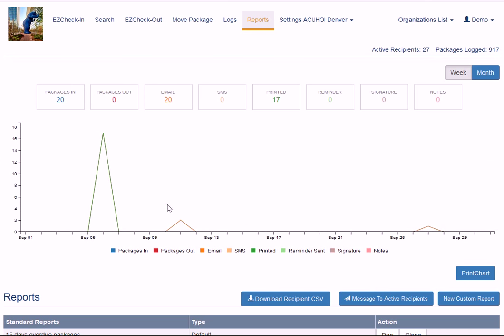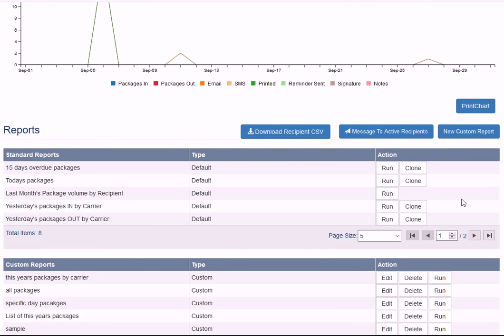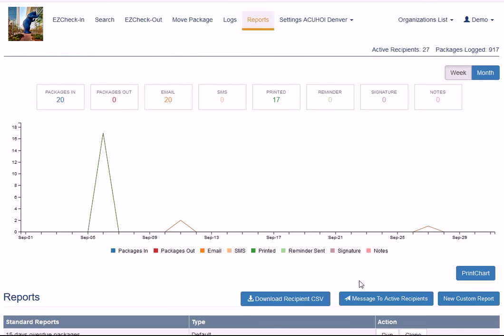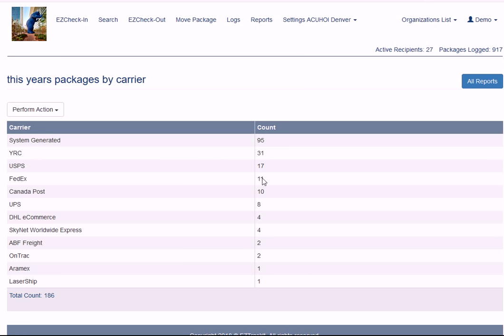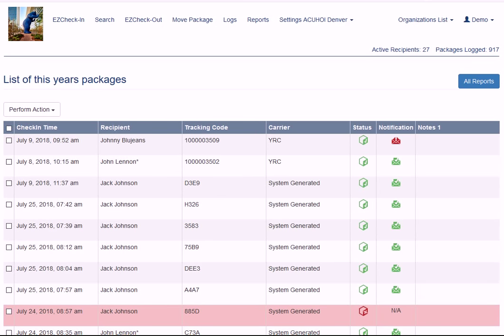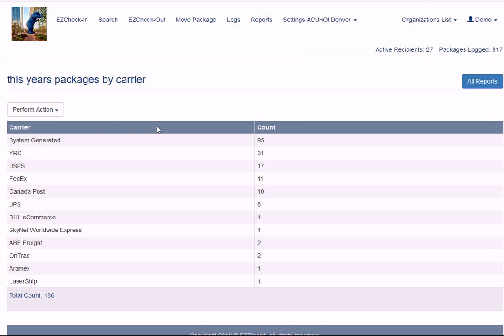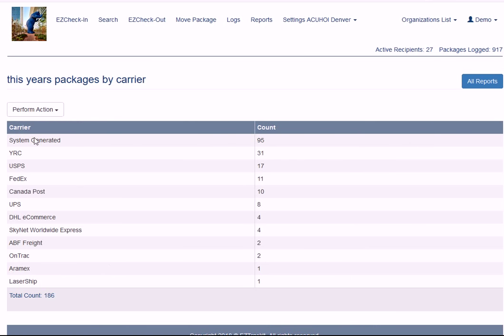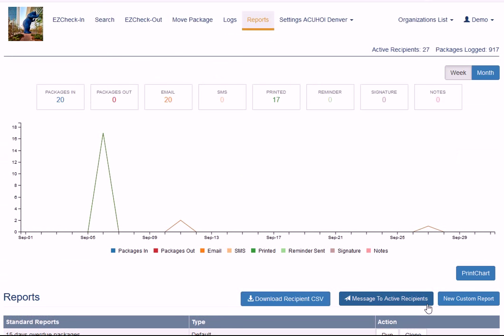Custom Reporting Tool Overview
This will show you the basics of the reporting page and detail the differences between a list and a summary report.